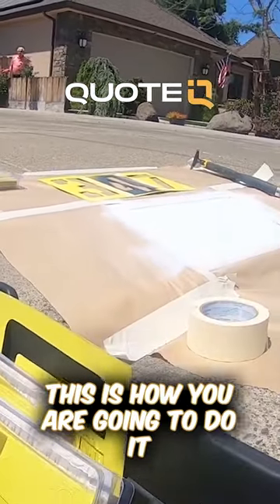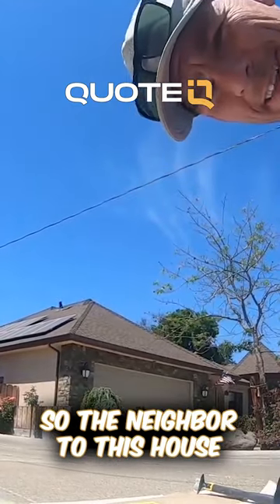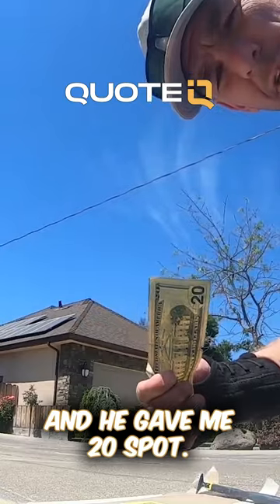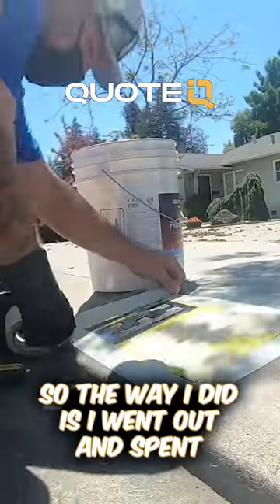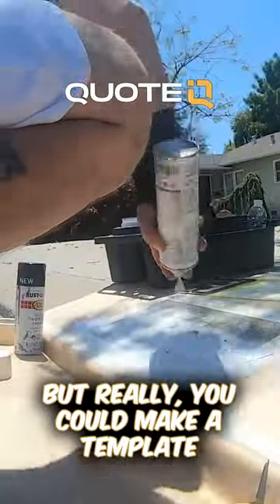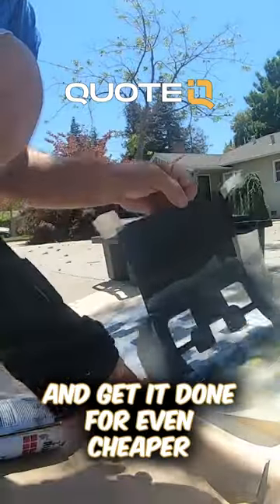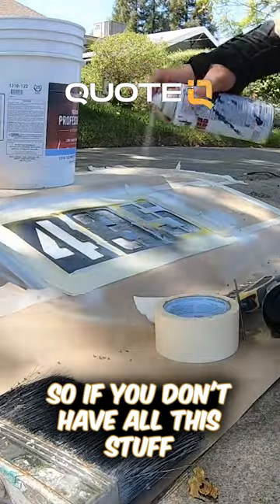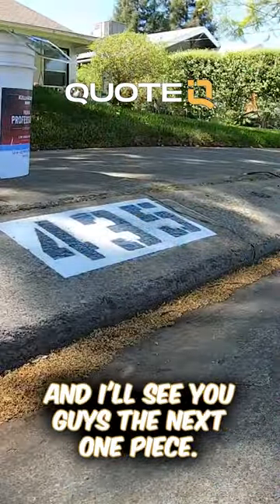Testing Curb Painting Side Hustle